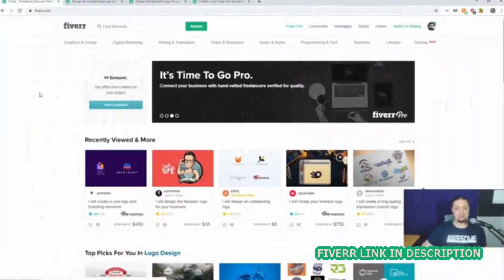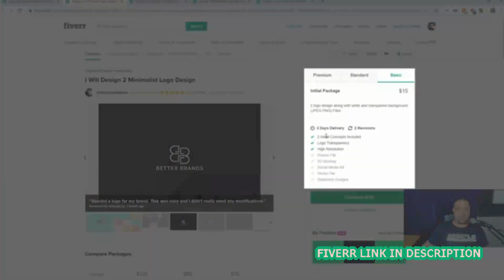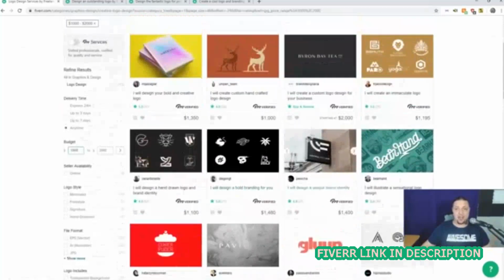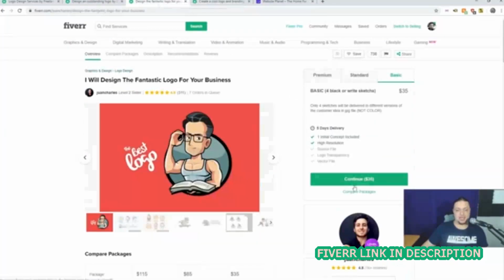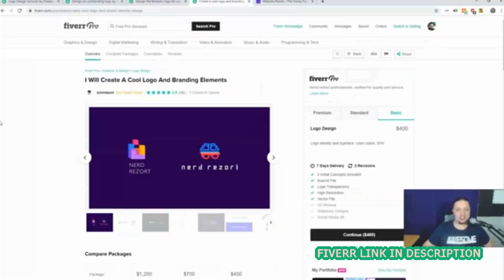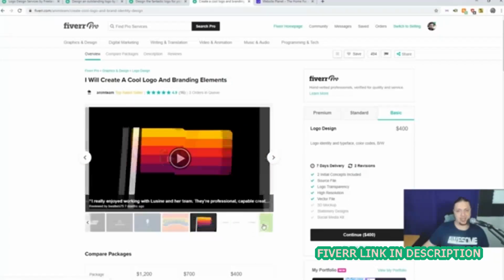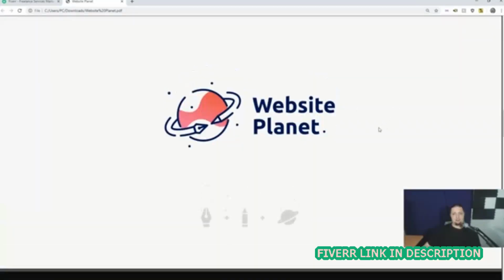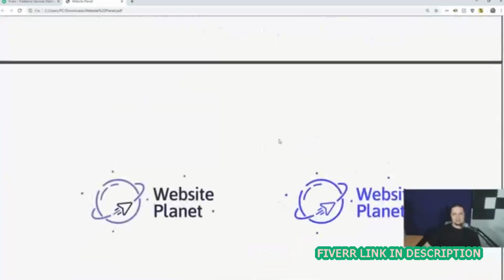Comparing Logo Design In Fiverr Decide Which The Best By Yourself